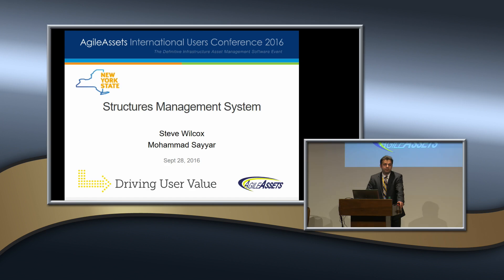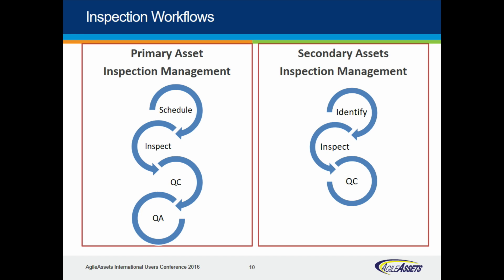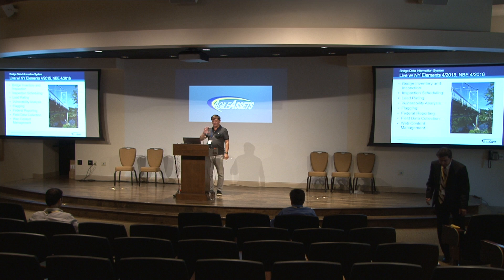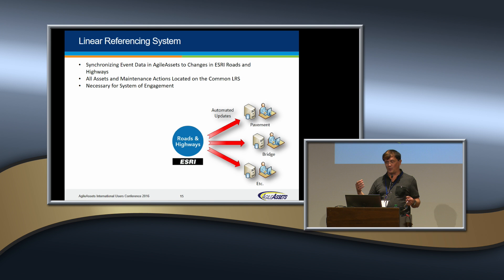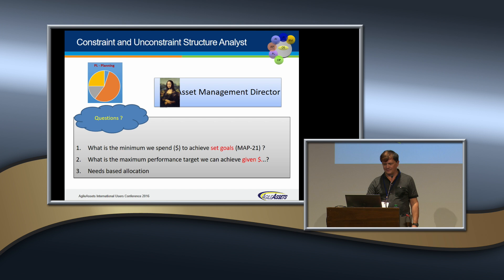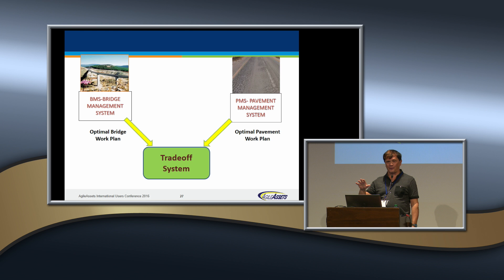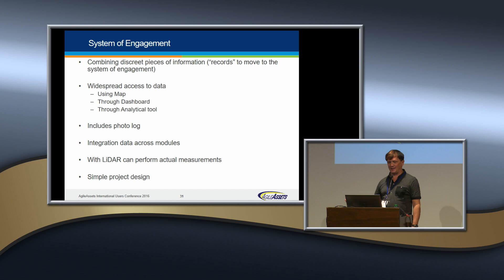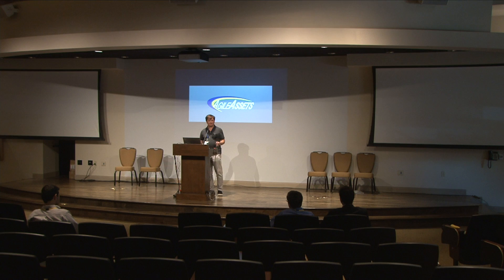S18 Capabilities of Structure Bridge Management System to Handle Asset Inspections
The session will showcase NYSDOT Structure/Bridge Management System with capabilities to handle multiple asset types including Bridges, Overhead Sign Structures, Retaining Walls, Noise Barriers, and Small Culverts with different workflows and levels of complexity.

Presenter:
Mohammed Sayyar, Ph.D, P.E., PMP
Senior Consultant
AgileAssets Inc.

Steve Wilcox, P.E.
Director, Maintenance Program Planning Bureau
New York State DOT